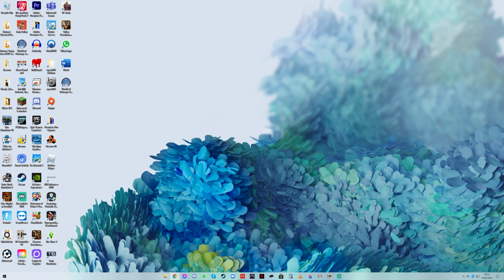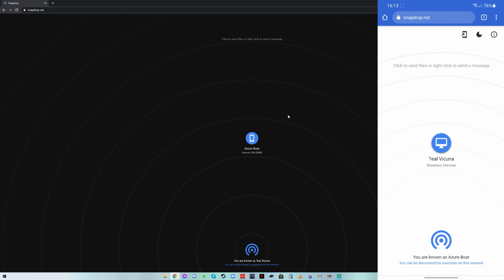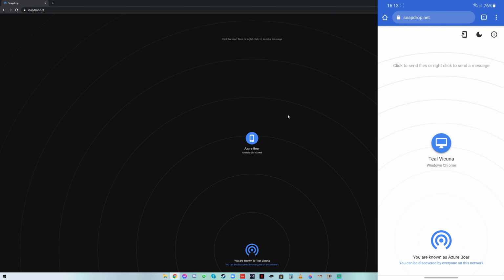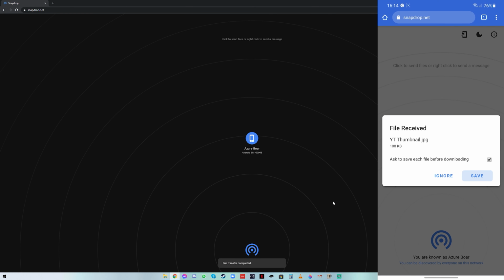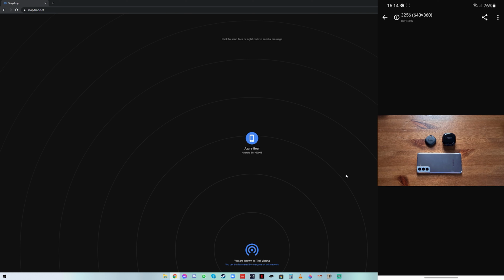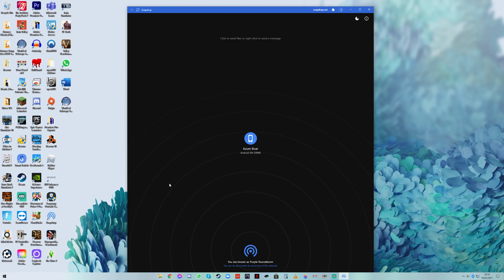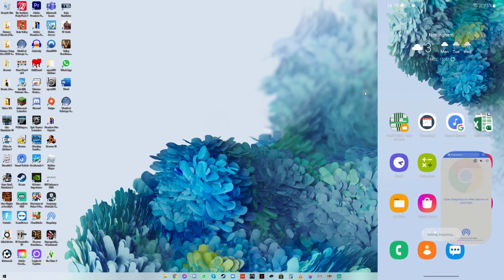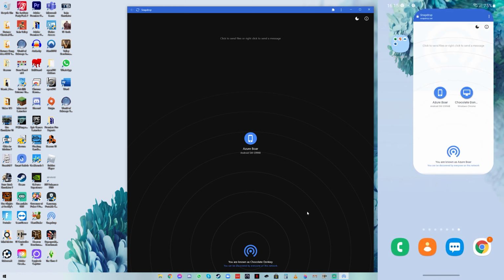Cross platform replacement for air drop!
Fantastic app that can allow you to share files, photos and videos quickly and wirelessly. No need to mess around with cables! :)